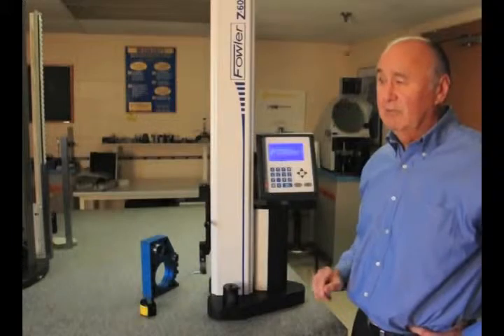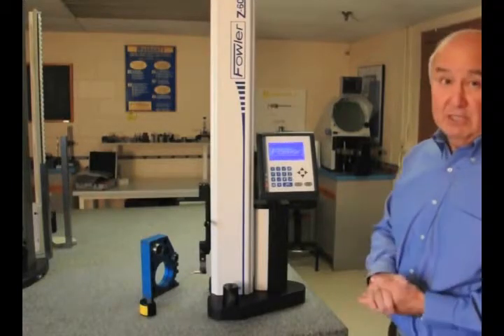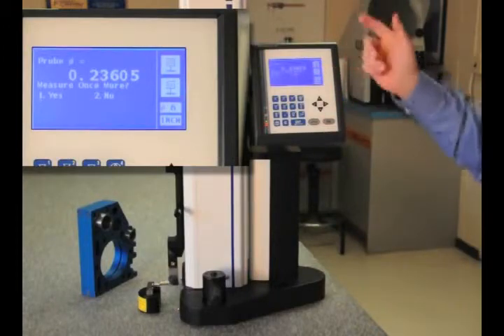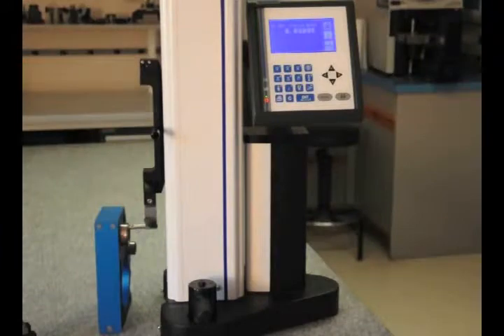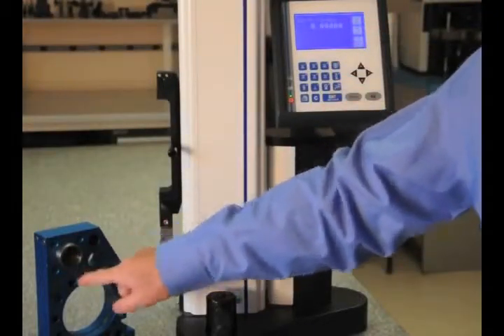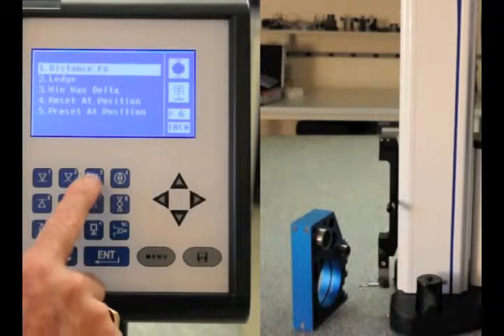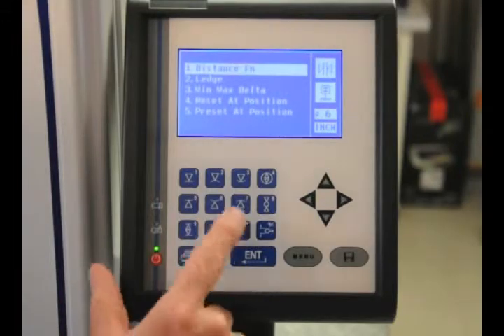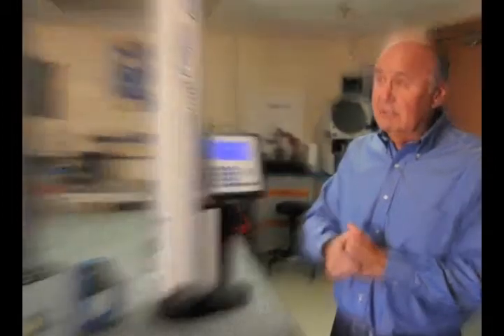Fowler 54-180-600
Video demonstration of Fowler's 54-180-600 Electronic Height Gage.